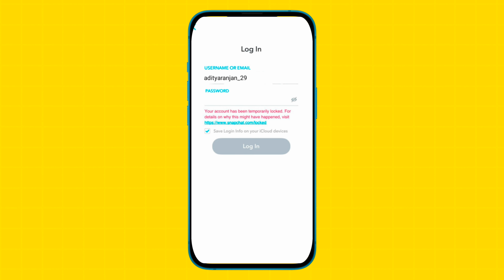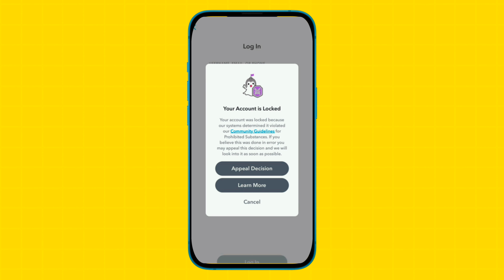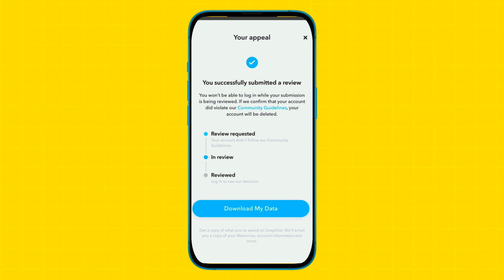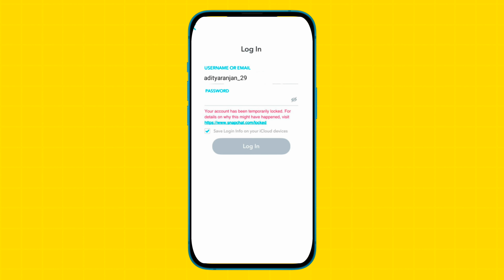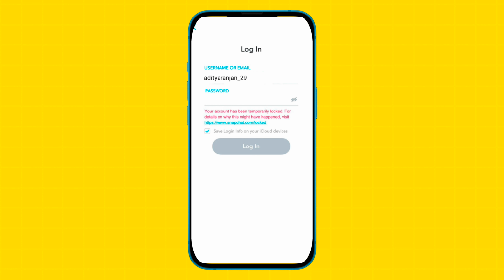How to Unlock Snapchat Account when Permanently or Temporarily locked 2025 (Android/IOS)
How to Unlock Snapchat Account when Permanently or Temporarily locked 2025 | How to fix snapchat locked account

In this video I will guide you how to unlock your temporarily/permanently locked Snapchat account!